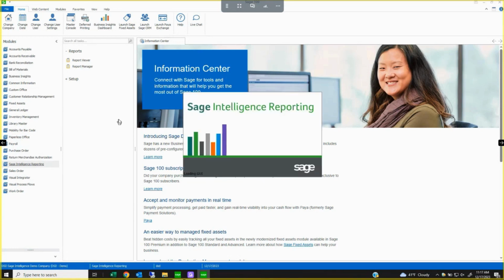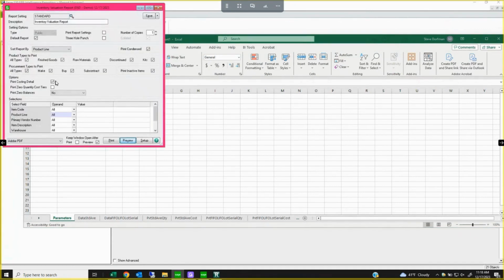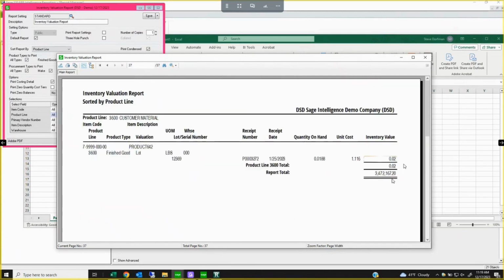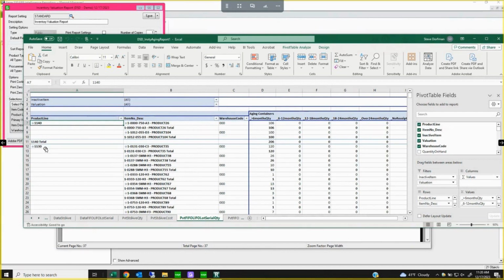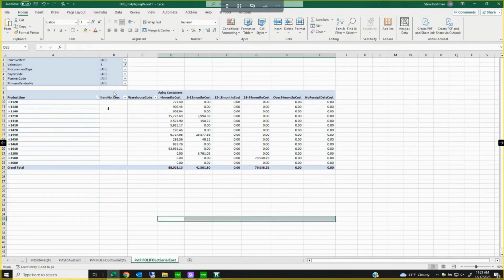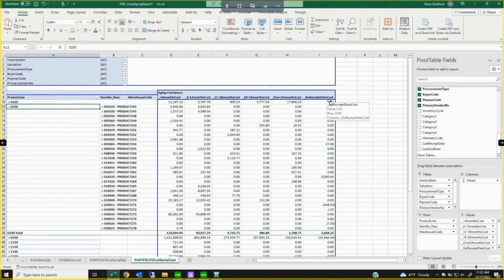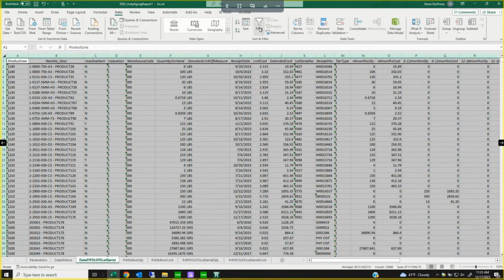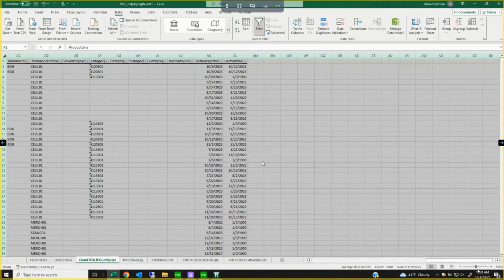Sage Intelligence Product Demo: Inventory Aging Report